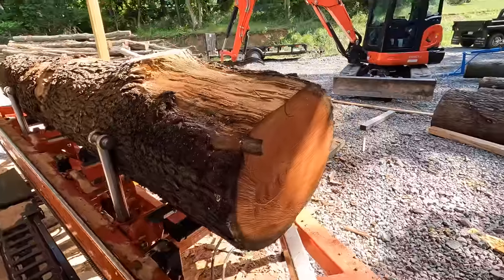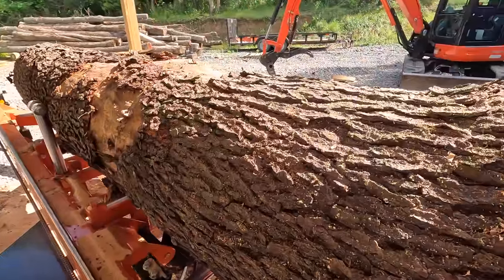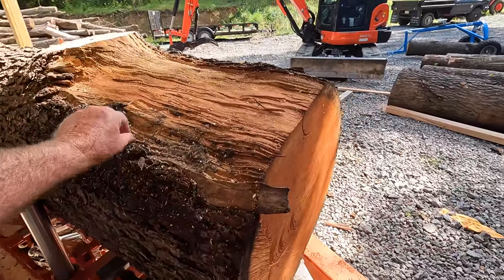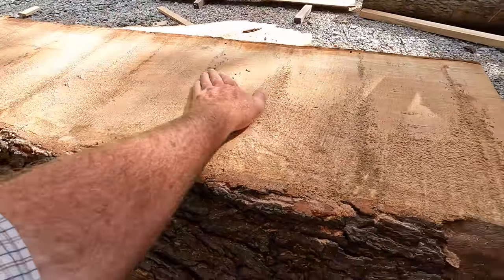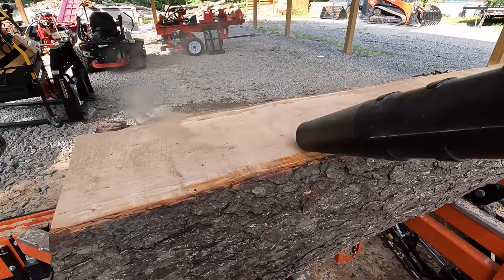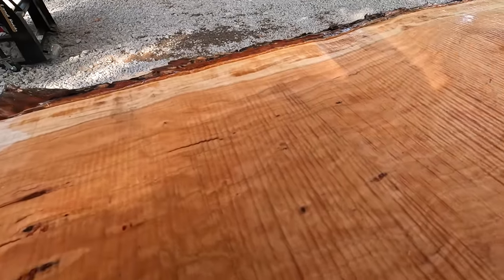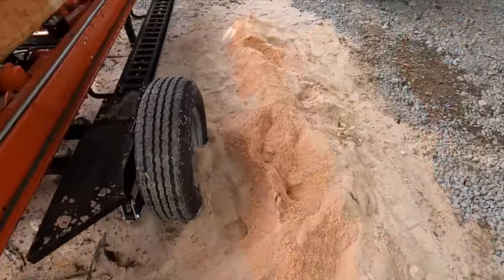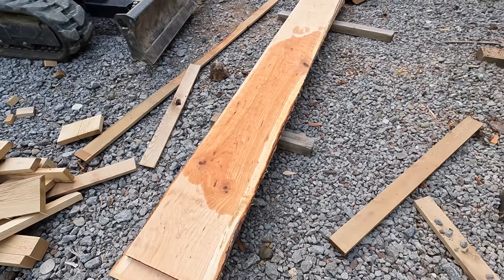We FOUND a Real Humdinger Here, Big Ole Black Cherry on the Sawmill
Save 20% on your SimpliSafe system and your first month is free when you sign up for Fast Protect Monitoring. to customize yours! Try SimpliSafe risk-free. If you don't love it, return it for a full refund within 60 days.

Sawing a BEAUTIFUL Black Cherry Log on the Wood-Mizer LT-50 Sawmill